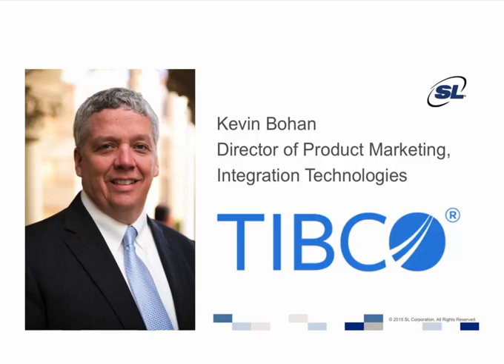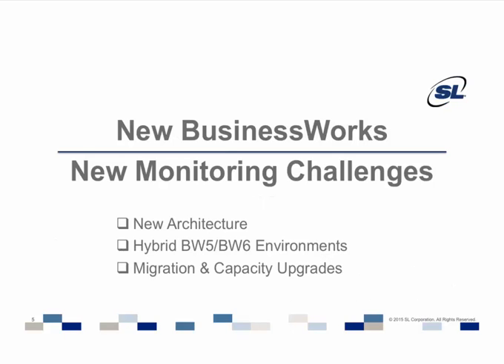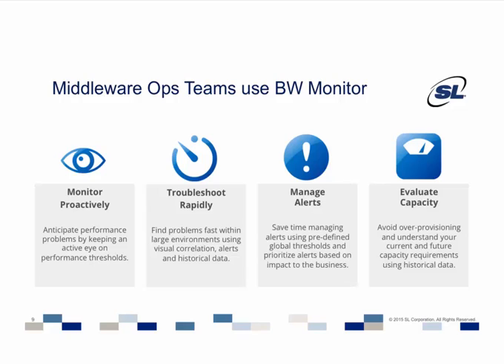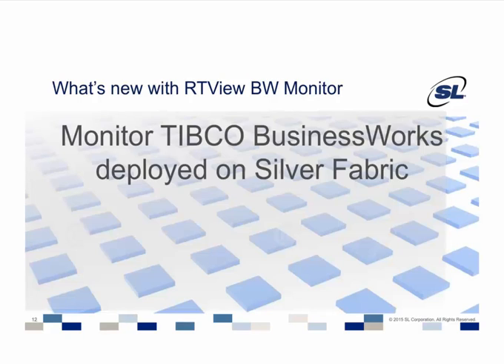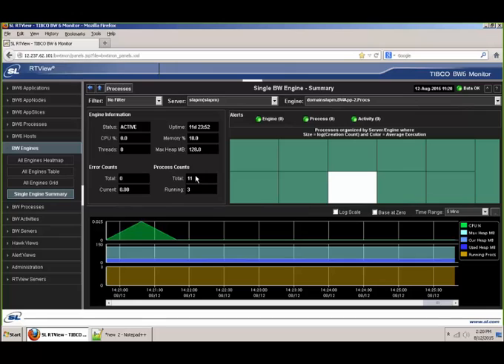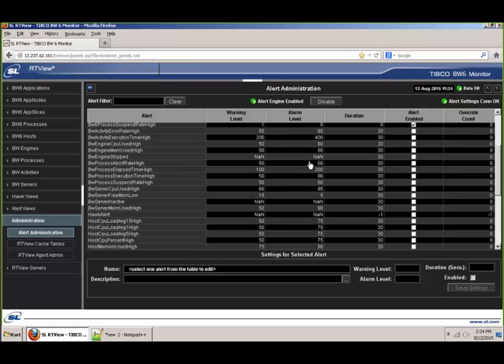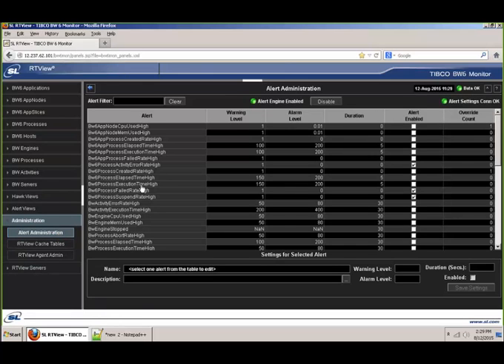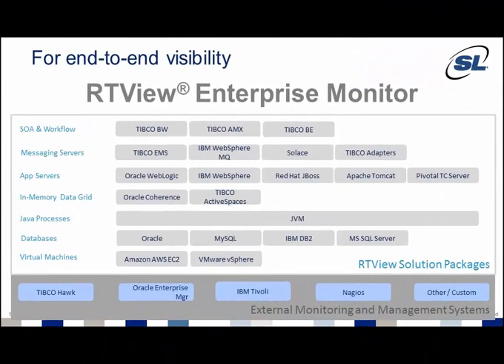New Advances in TIBCO BusinessWorks Monitoring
There is a lot going on with TIBCO BusinessWorks today and TIBCO RTView BusinessWorks Monitor is no exception.

Between new versions and new platforms and new reporting capabilities – you want to make sure that you can take advantage of everything that TIBCO BusinessWorks and TIBCO RTView has to offer.

In this webinar, we’ll show you how you can now properly support both BW 5 and BW6 deployments – including hybrid environments as well as part of a migration strategy.

Now, with support for BusinessWorks 6, TIBCO Silver Fabric environments and out of the box reporting using TIBCO Spotfire analytics, you can get the most out of your TIBCO BusinessWorks monitoring tool so that you can keep your finger on the pulse of your integration platform - regardless of version, location or environment.

So, if you want to reduce the frequency and duration of BusinessWorks performance issues and be able to plan for future capacity upgrades, then you need to proactively visualize the performance of your BW engines and processes using both the real-time and historical data collected and displayed by TIBCO RTView BusinessWorks Monitor.